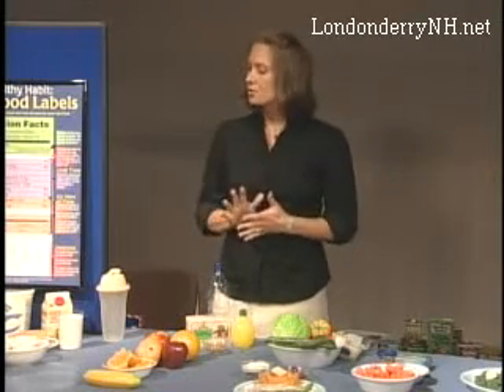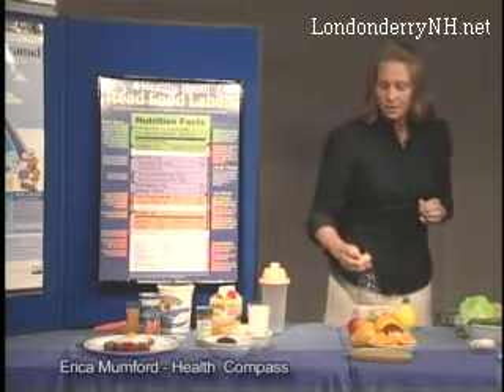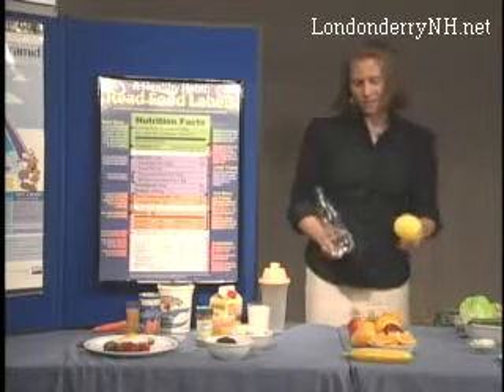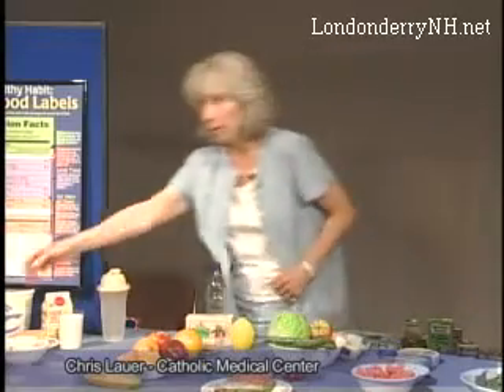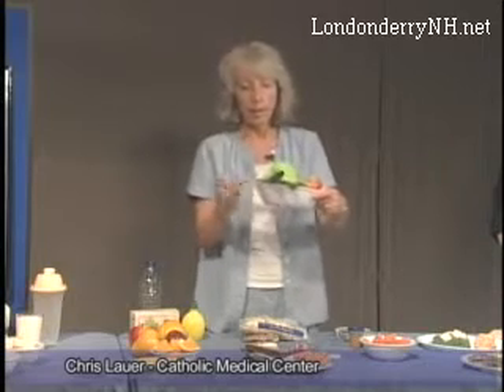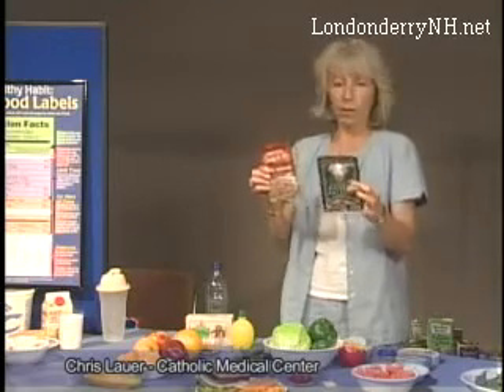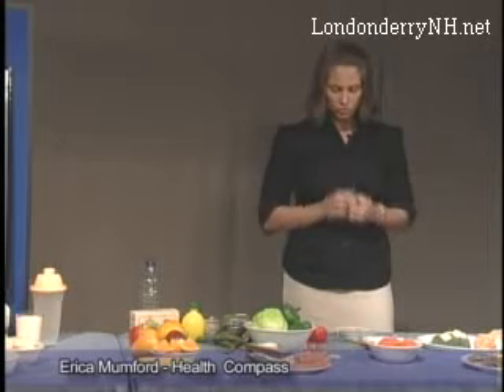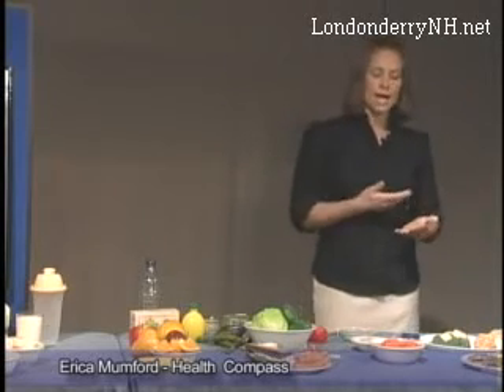Eat Right NH Food Guide Pyramid (pt2)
With Christine Lauer and guest Erica Mumford of Health Compass